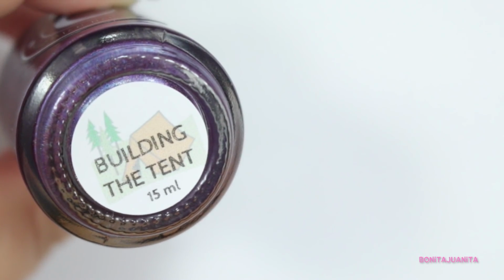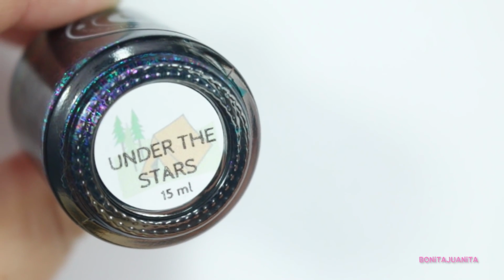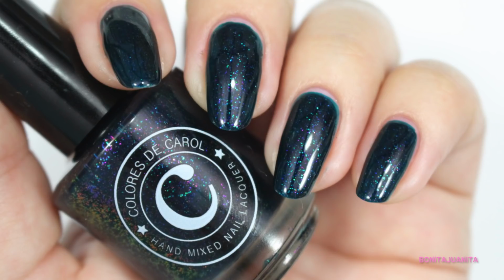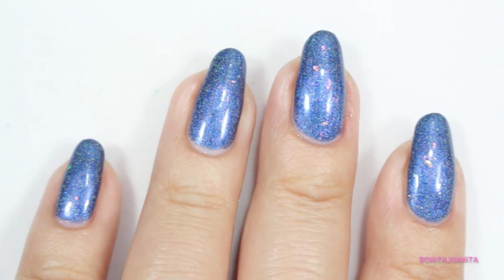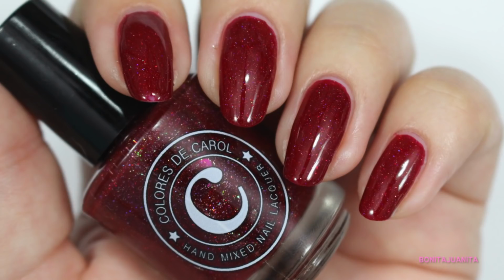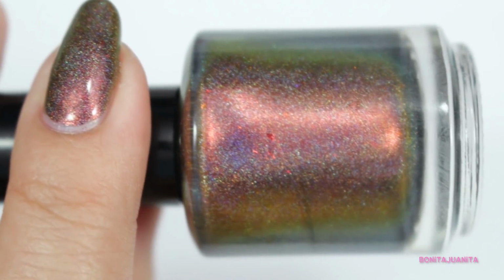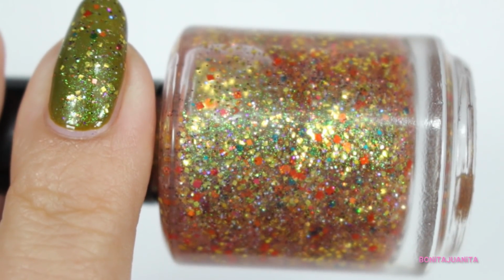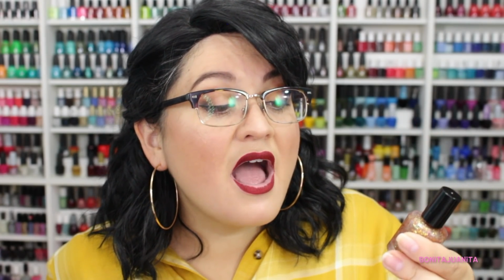Colores de Carol - Into the Wild Collection | Review and Live Swatches!!!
Hello Hello Everyone! It's time for the second review of the latest fall collection from Colores de Carol. Here is the Into the Wild Collection, a gorgeous fall release that is brand new and ready on the the CdC website!

Polishes Mentioned:
Building the Tent
Under the Stars
Boots and Jeans
Camping Hair Don't Care
My Favorite Color is Fall
Stories Around the Fire